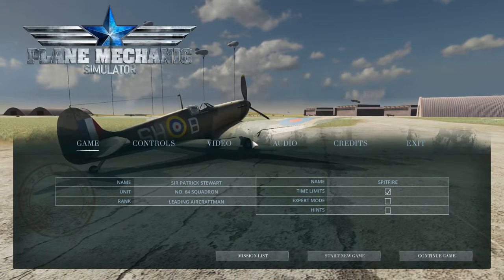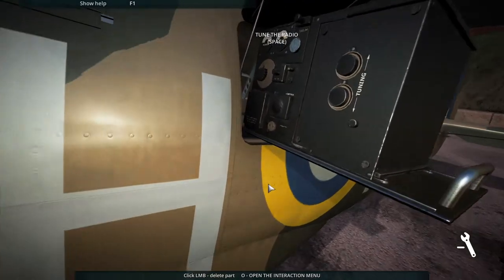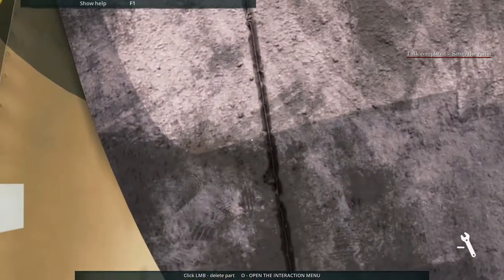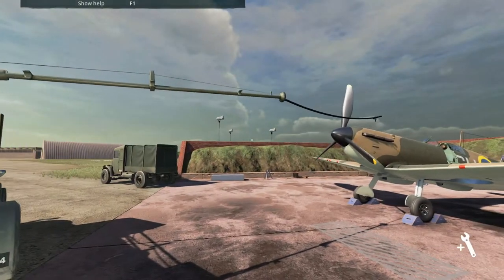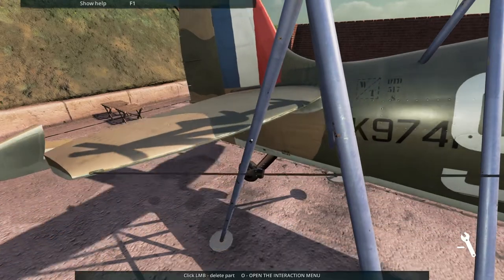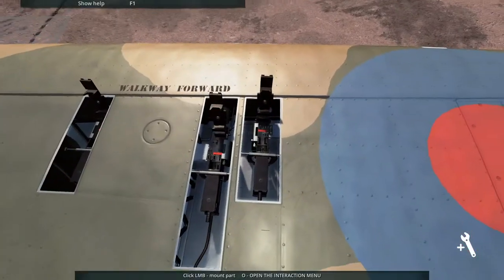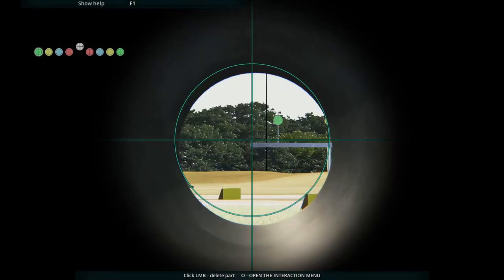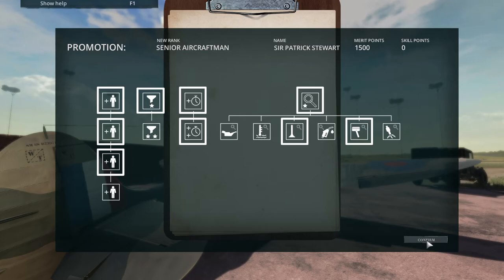Plane Mechanic Simulator - The Spitfire [Tuning Radios, Harmonizing Machineguns]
Doing some work on the spitfire.